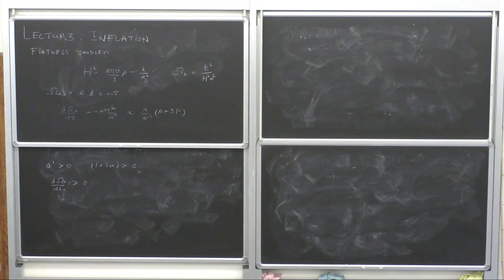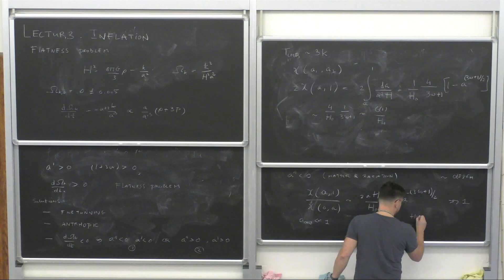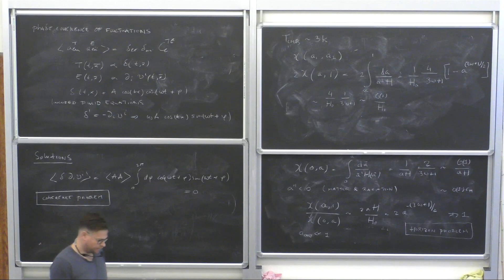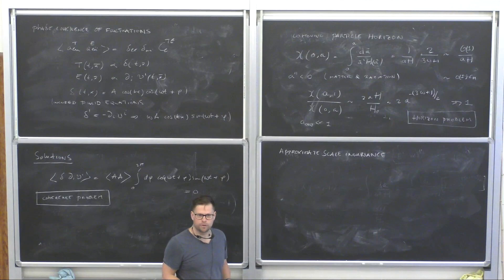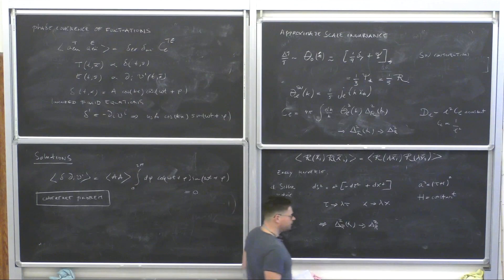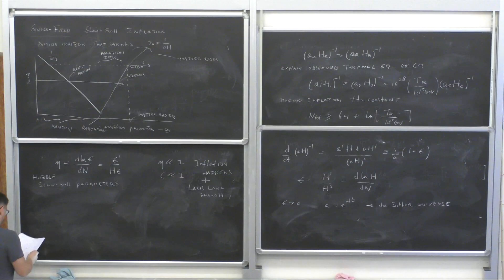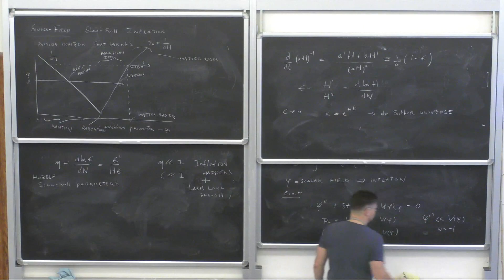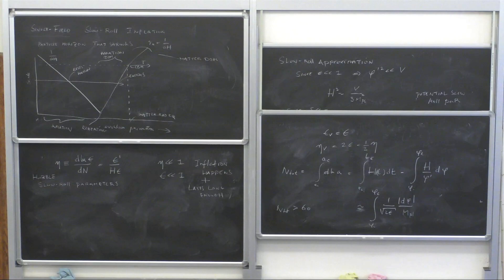Daan Meerburg: "Cosmological tests of fundamental physics" - Lecture III